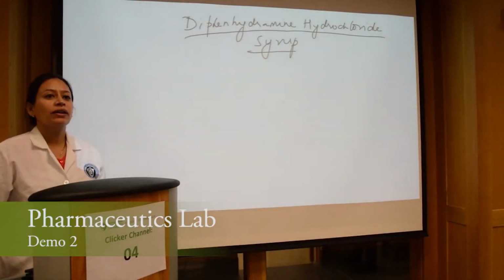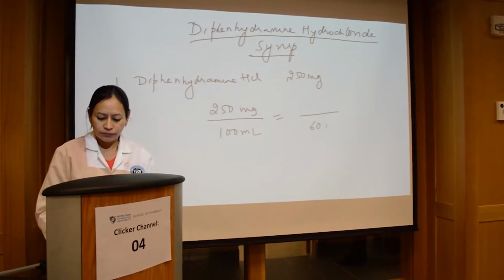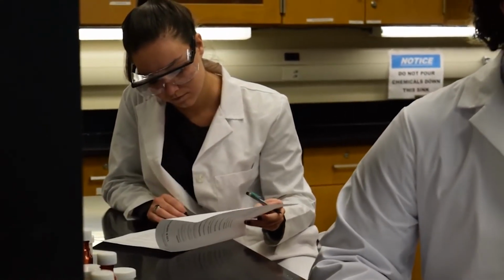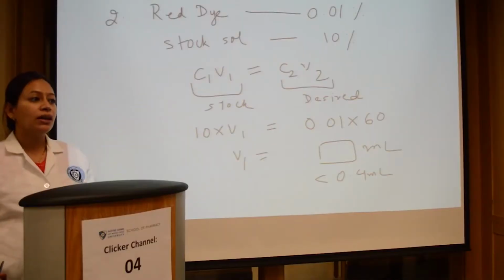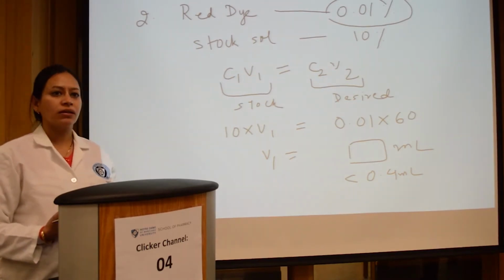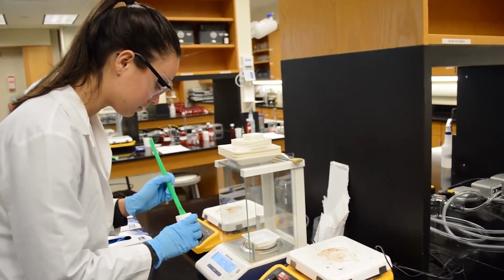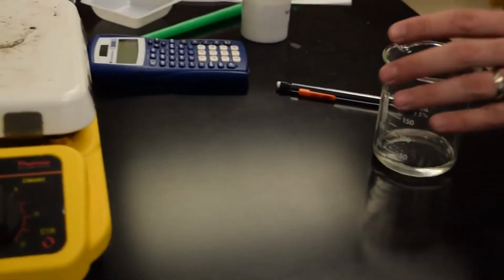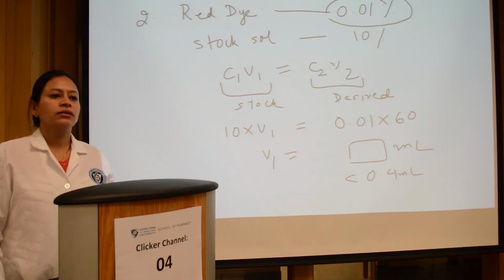Pharmaceutics Lab Demo 2